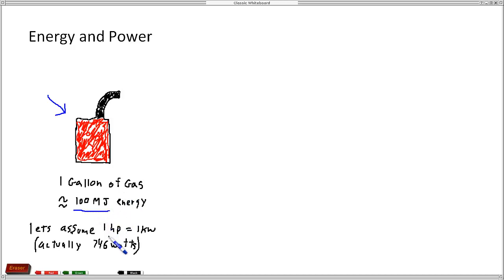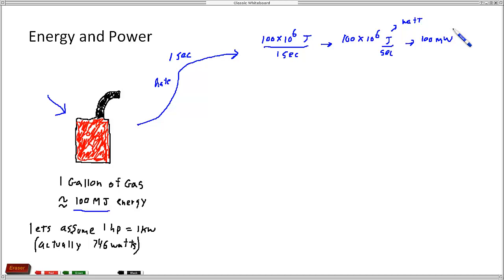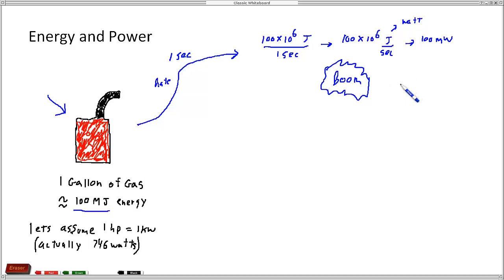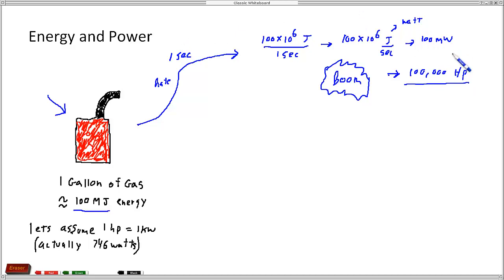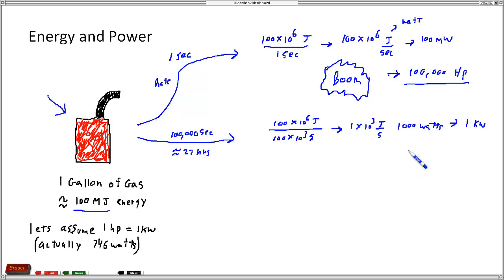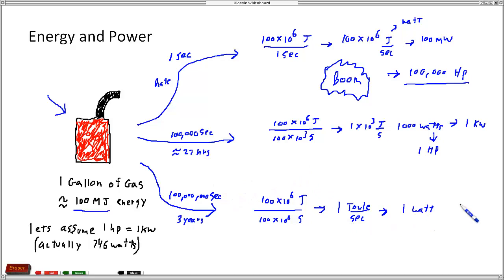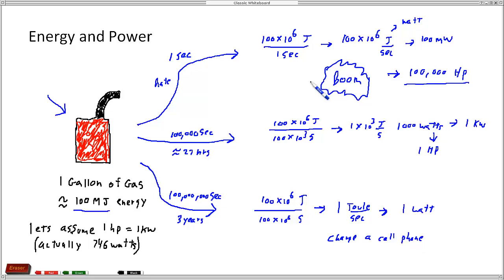Energy and Power Part 1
Explaining the difference between energy and power conceptually using a gallon of gasoline as an example.

Please provide feedback through comments or like if you found the video useful and I'll continue to do more.

Thanks.